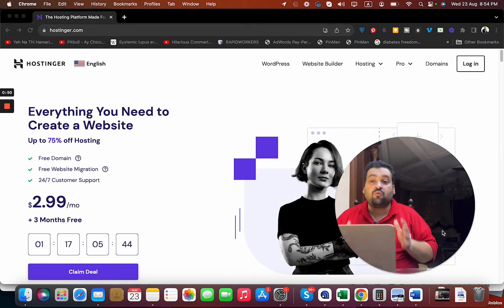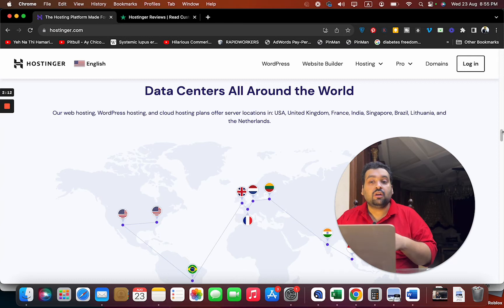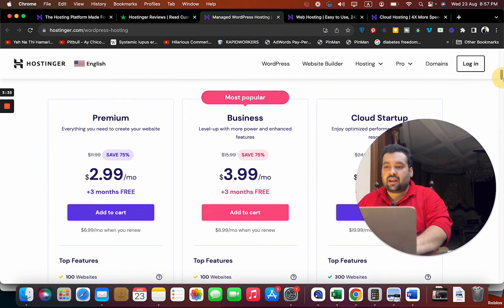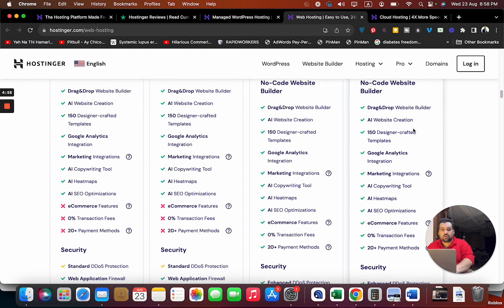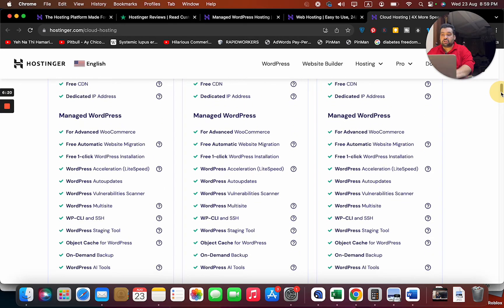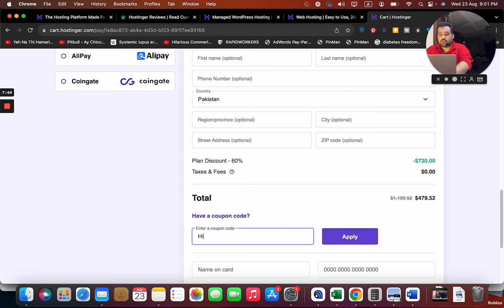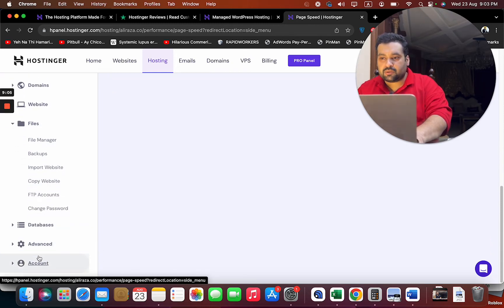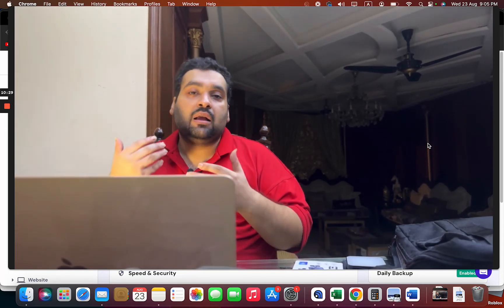Hostinger Review [2024] Amazing Deals and Packages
ALIRAZAMARKETING
HI10

In this video, I will provide an amazing review of a hosting company called Hostinger. I will discuss why people are shifting to Hosting, the deals and packages they offer, and whether you can get a special discount by purchasing through my link. I will also highlight the exceptional support and security features provided by Hosting. Join me as I explore their WordPress, web hosting, and cloud hosting plans, and share my personal recommendations.

Chapters:
00:00 Introduction
00:57 Data Centers and Features
02:07 WordPress Plans
03:13 Web Hosting Plans
04:22 Cloud Hosting Plans
05:39 Comparison of Plans
06:47 Choosing the Right Plan
08:11 Account Management